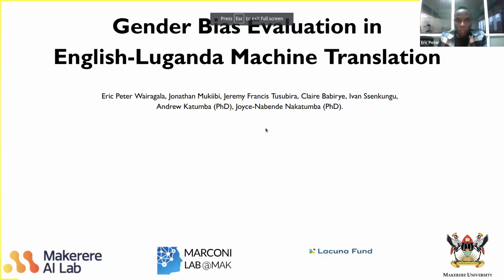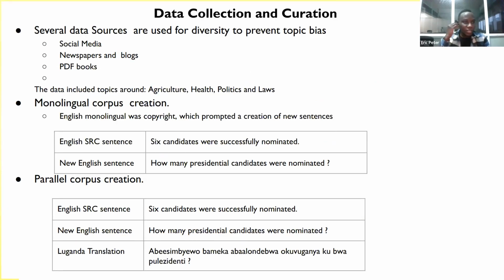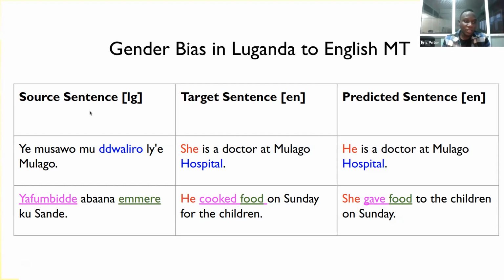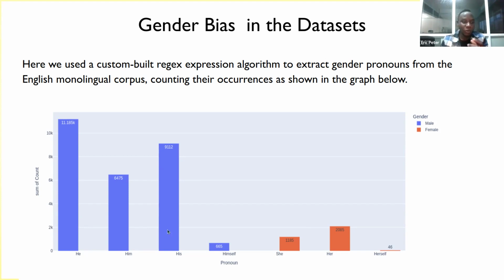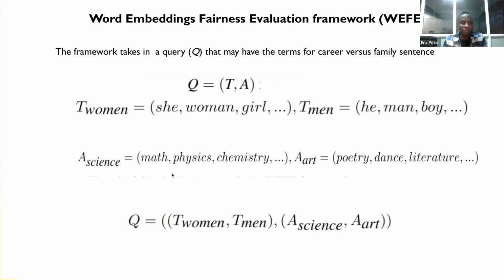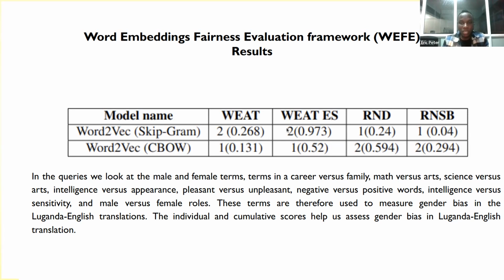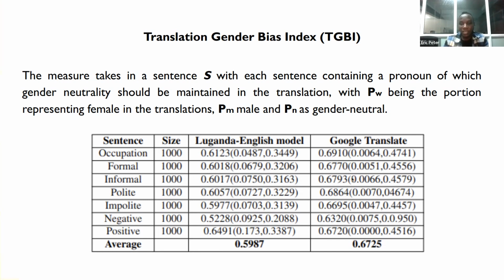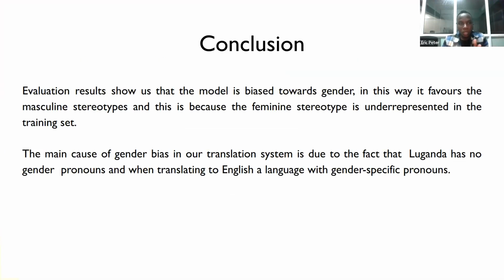R21 Gender bias Evaluation in Luganda English Machine Translation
R21  Gender bias Evaluation in Luganda English Machine Translation Recording